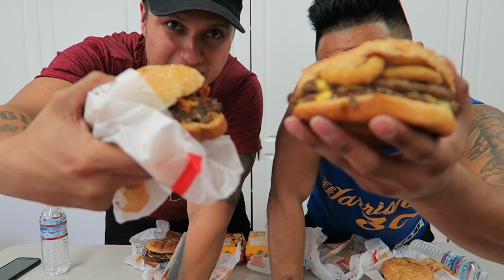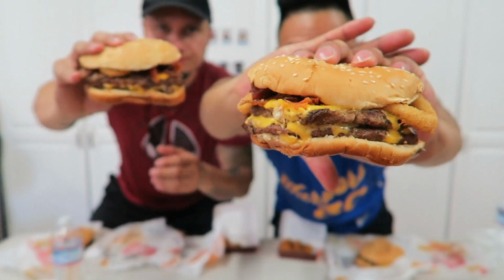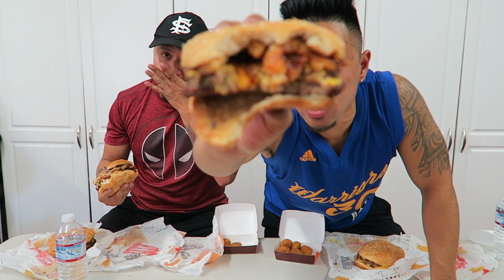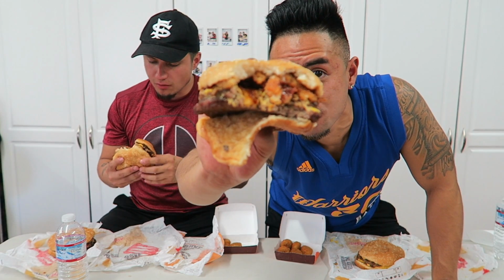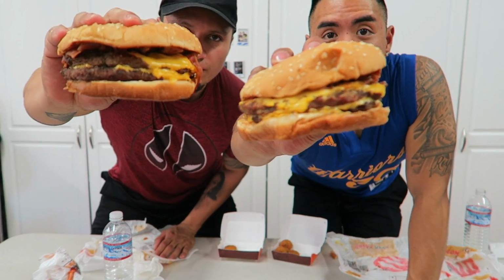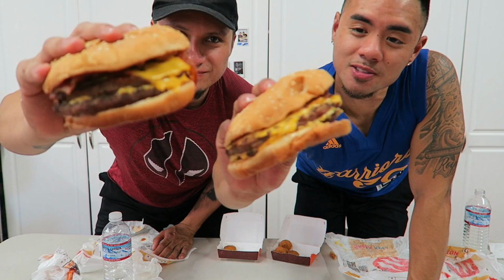LIMITED EDITION BURGER KING CHALLENGE! MUKBANG | FOOD REVIEW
Today, Anthony & I ate Burger King's Limited Edition: CHICKEN PARMESAN SANDWICH, BACON KING, & RODEO KING! DON'T FORGET THE CHEESY TOTS! We figured out which was the best burger out of all, and did a little review on them.

Tune in for more videos like these and other festivities.

-Ray Laquindanum